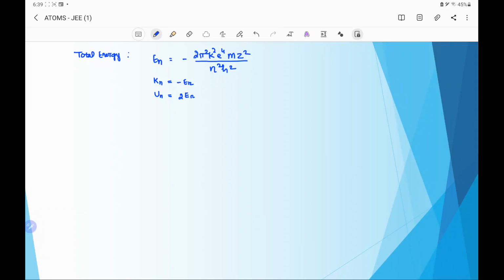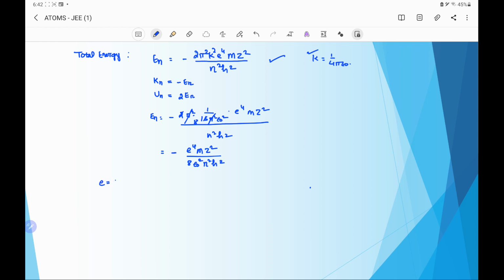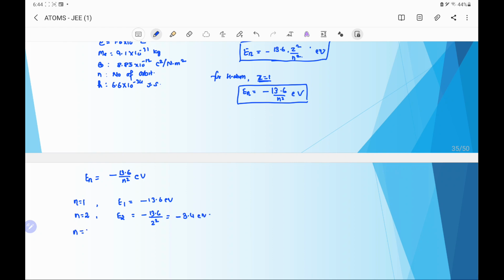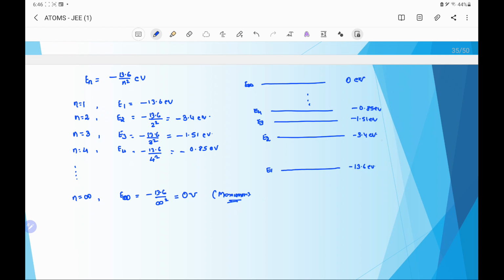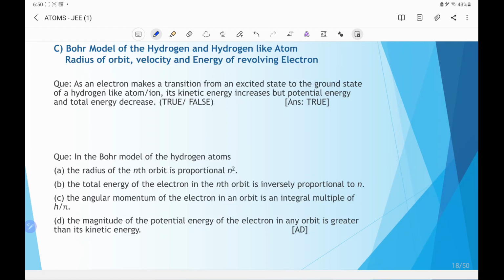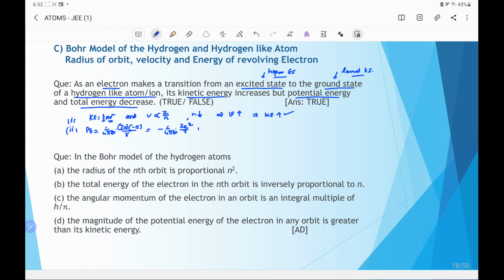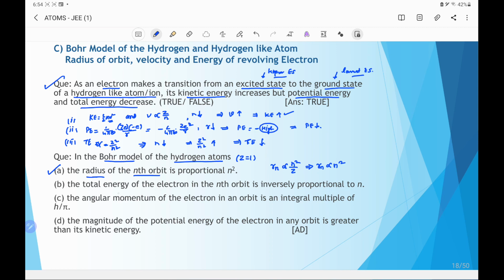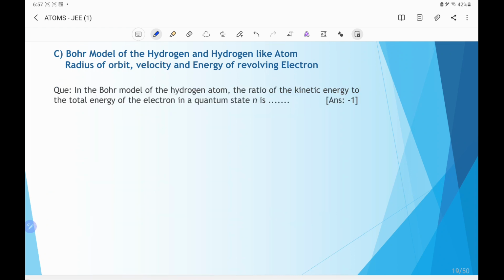ATOMS - 5. Energy Levels of Hydrogen Atom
This video explains the following :
1) Energy Levels of Hydrogen Atom
2) Solution to Problems:

Que: As an electron makes a transition from an excited state to the ground state of a hydrogen-like atom/ion, its kinetic energy increases but potential energy and total energy decrease. (TRUE/ FALSE)

Que: In the Bohr model of the hydrogen atoms
(a) the radius of the nth orbit is proportional to n2.
(b) the total energy of the electron in the nth orbit is inversely proportional to n.
(c) the angular momentum of the electron in an orbit is an integral multiple of h/π.
(d) the magnitude of the potential energy of the electron in any orbit is greater than its kinetic energy.

Que: In the Bohr model of the hydrogen atom, the ratio of the kinetic energy to the total energy of the electron in a quantum state n is .